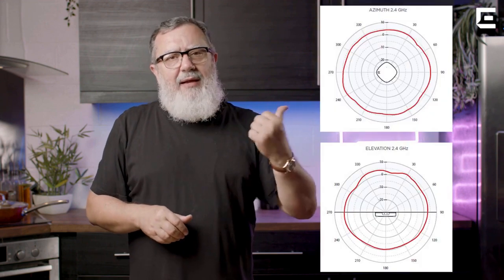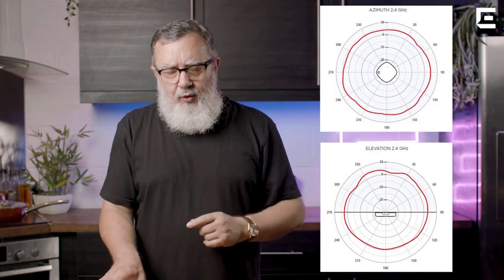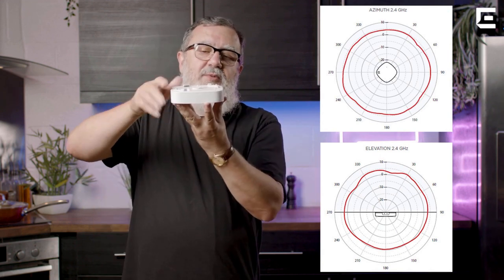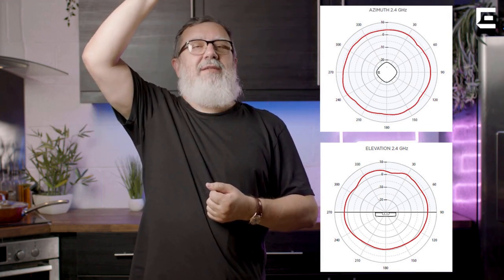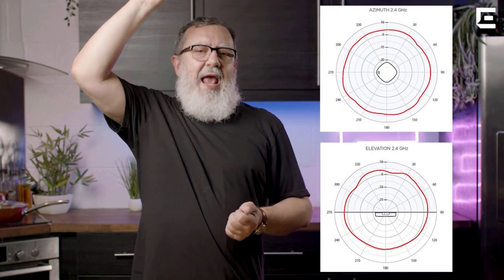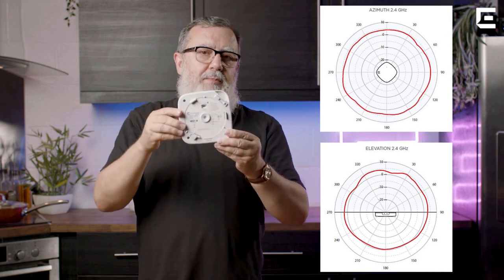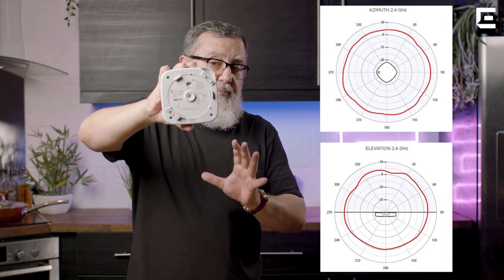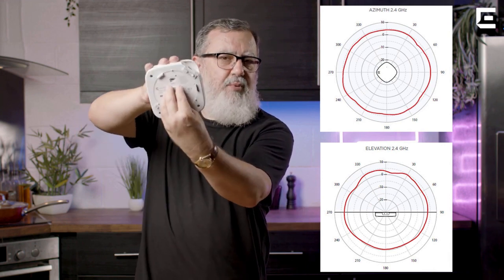Access Points And Antenna Radiation Patterns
Did you know, every Access Point we make has a unique pattern of radiation waves!

Each pattern is designed for a specific purpose—for example, one might be designed for high-density environments like schools or office buildings, while another might be designed for open spaces like warehouses or factories.

Here is Isaac to explain in more detail.

Advance your knowledge and skills in networking with Extreme Networks Training

Follow Extreme Networks Training on LinkedIn for more content like this